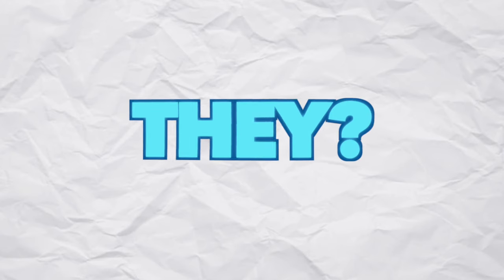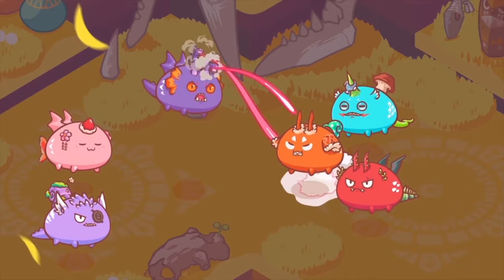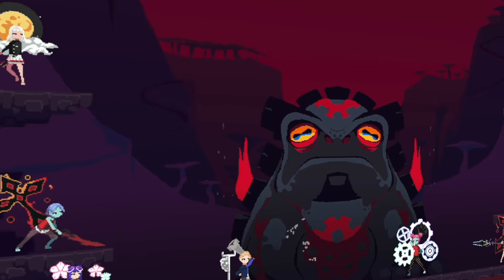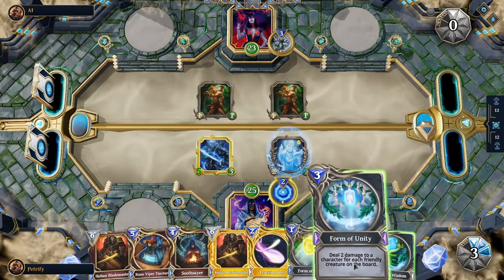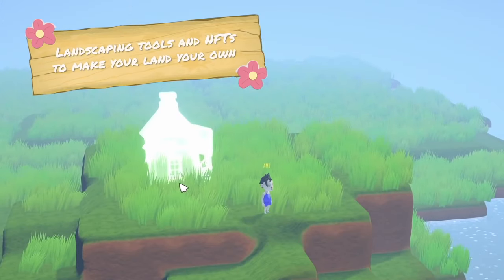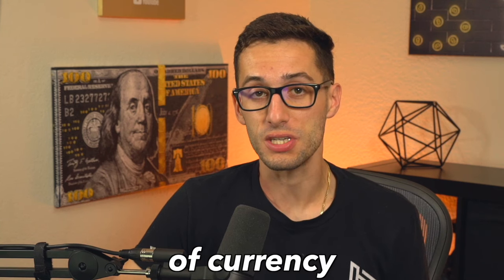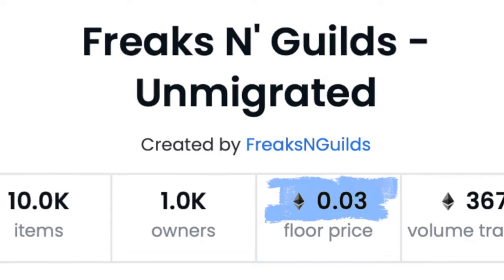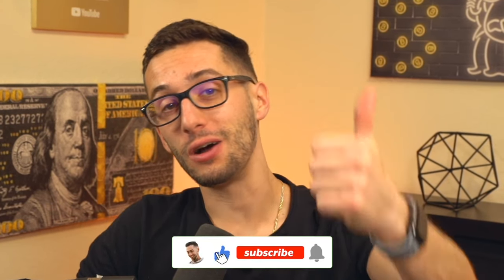Play To Earn NFT Games (EASY Beginner Guide)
How to Make Money with Play To Earn NFT Games (EASY Beginner Guide)

This is Matt's Crypto where we talk about money, cryptocurrency, NFTs and how to invest! Bitcoin, Ethereum, Cardano, Solana, alt coins, and cryptocurrency. Every video we look at the best NFTs on Opensea (Ethereum blockchain), or Solana NFTs.

All of my content, including but not limited to, my cryptocurrency videos, streams, investments, stocks, strategies, and top NFTs videos are for entertainment purposes only, reflect only my personal views, ideas, and opinions, and should not be construed as personal investment advice. While the information is believed to be accurate, it may include errors, inaccuracies, or omissions. No representations or warranties are made in connection therewith and you should never take any of this information as guidance for buying or selling any type of investment. Nothing herein or therein shall be construed to be financial, legal, or tax advice. Purchasing cryptocurrencies, NFTs, or stocks can be highly speculative and pose considerable risk of loss of your entire investment. You should always conduct your own due diligence and seek the advice and/or counsel of qualified and licensed professionals and advisors. I will not and cannot be held liable for any actions you take as a result of viewing and/or reading any of my content and/or any losses in connection therewith. I do not do paid NFT collection promos. Beware of impersonators. Please do not send me money, ever.

This video will show you:
How to flip NFTs for profit
NFT Beginner Tutorial
NFTs EASY Guide